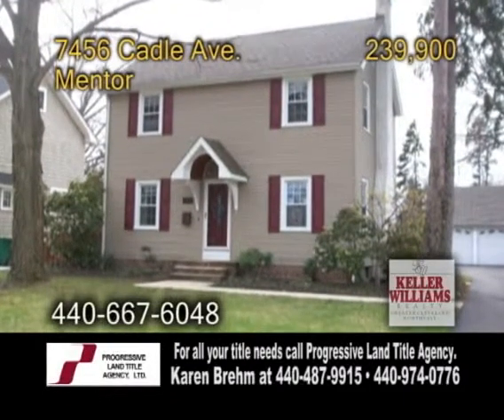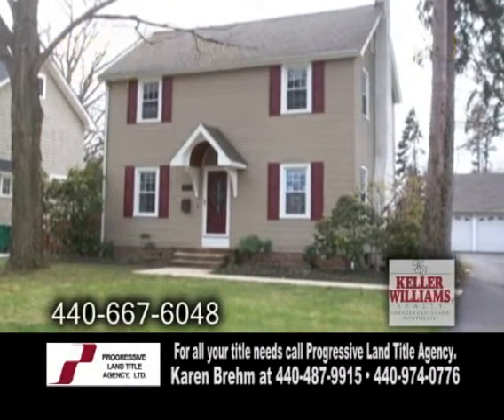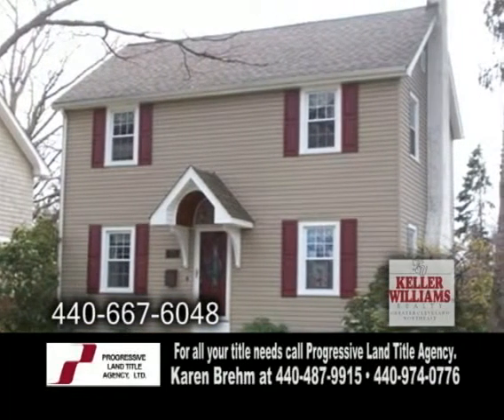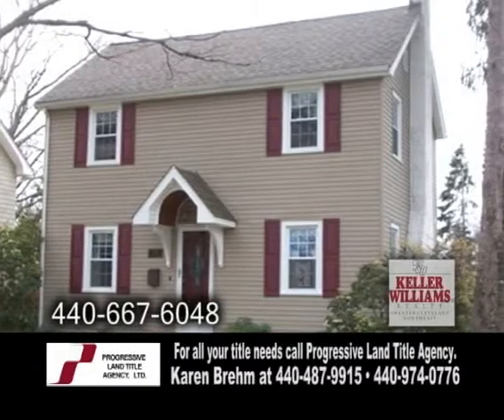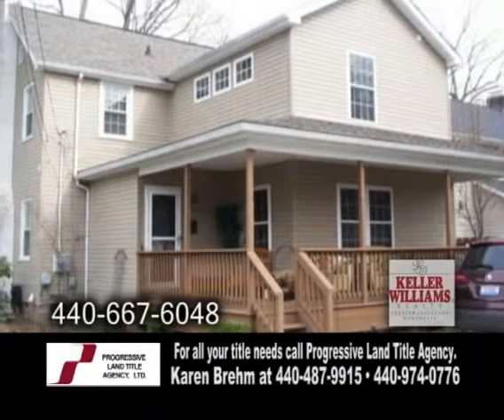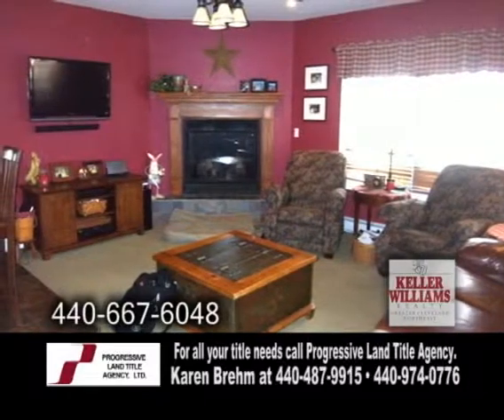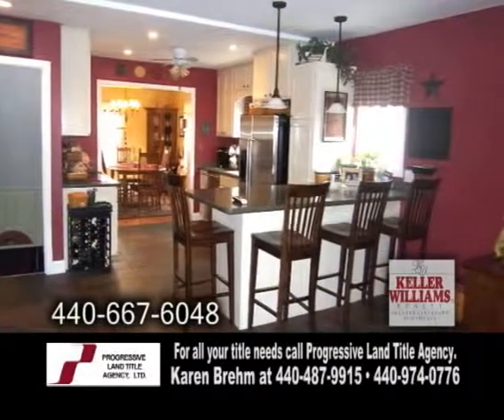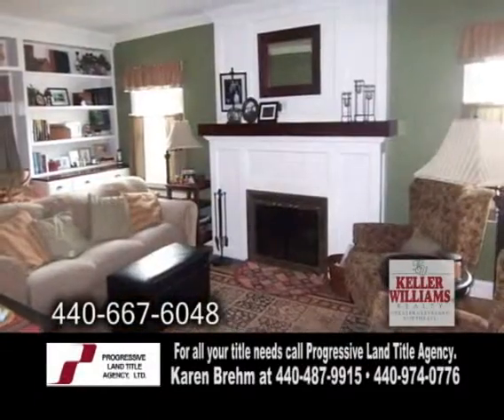7456 Cadle Jim Wetsel Real Estate Showcase TV LifestylesConverted